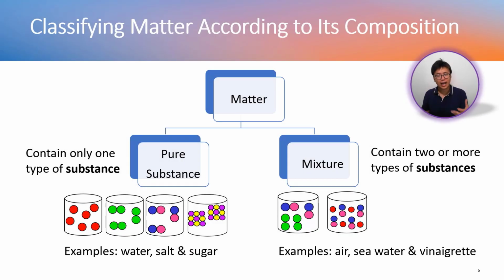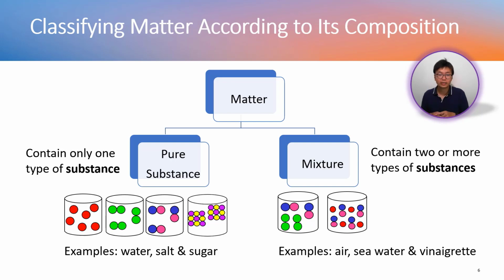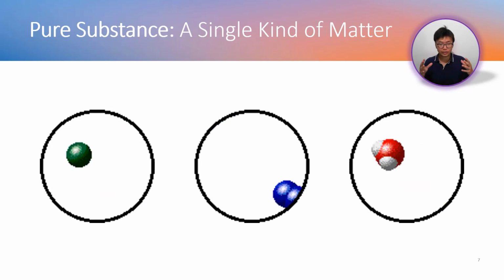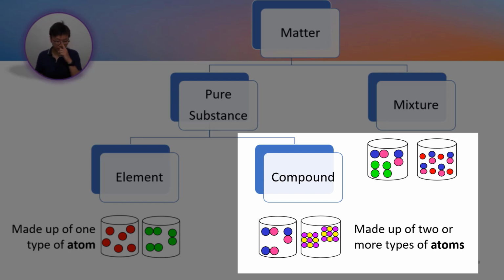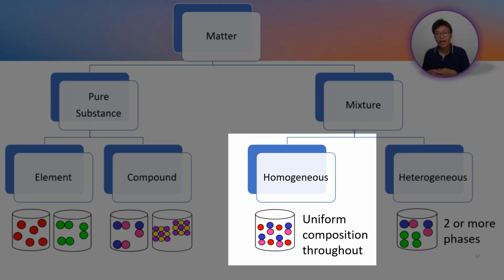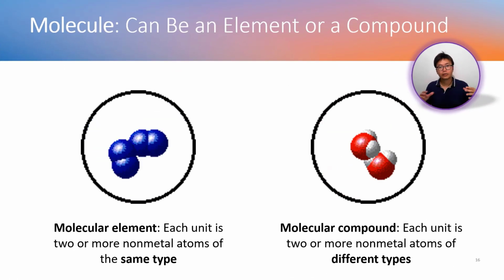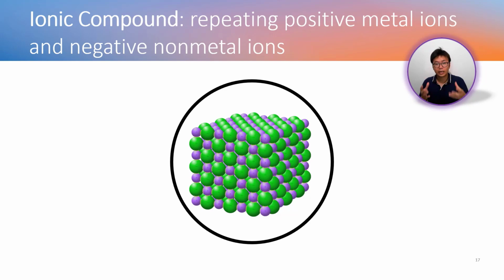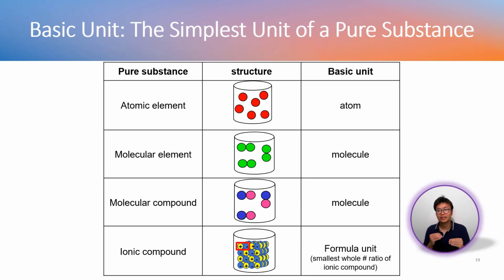2. Classification of Matter by Compositions